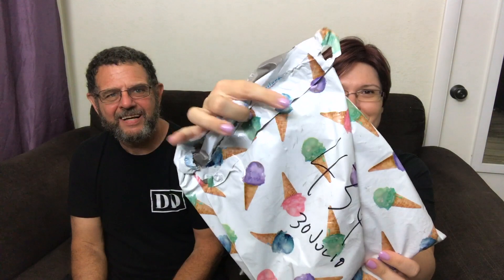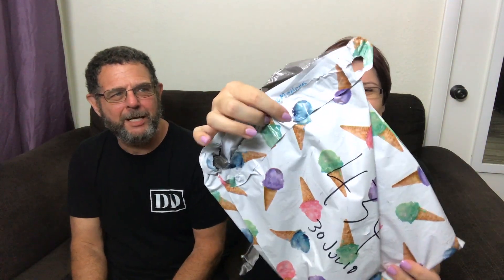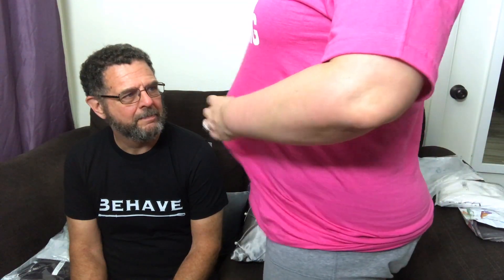Kinky Cloth Unboxing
Kinky Cloth sent us some merch and we're showing it off!